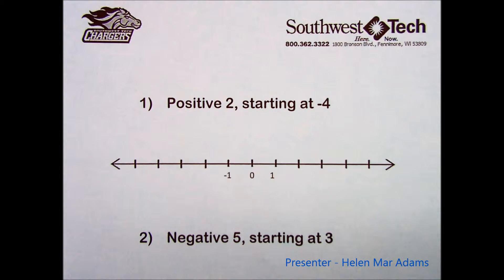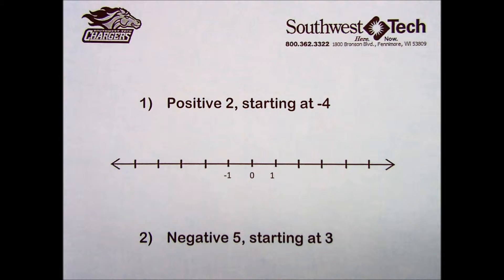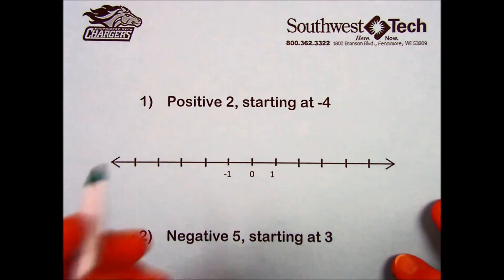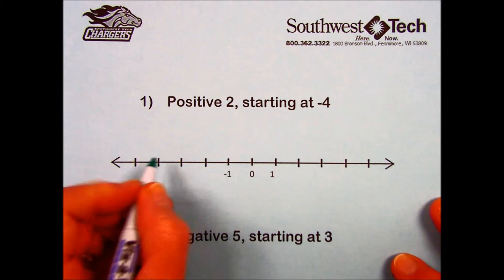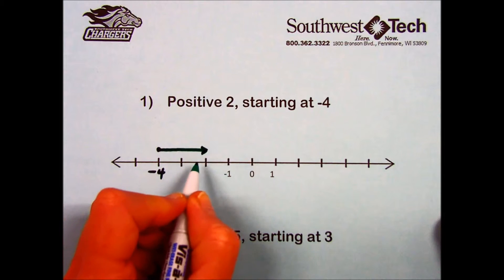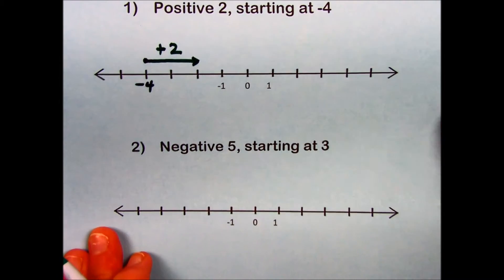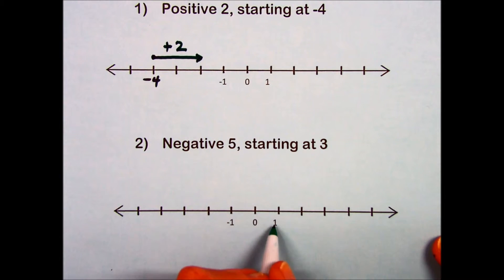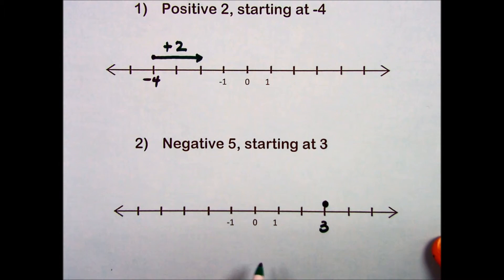Math Review - Algebra Chapter Practice Set 5 "Using number arrows to represent signed numbers"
Topic:  Using number arrows.